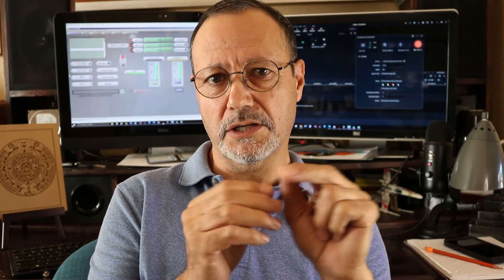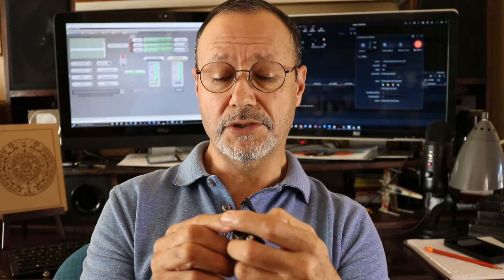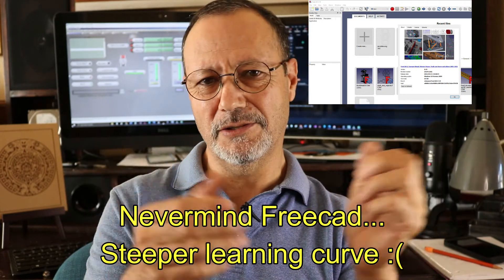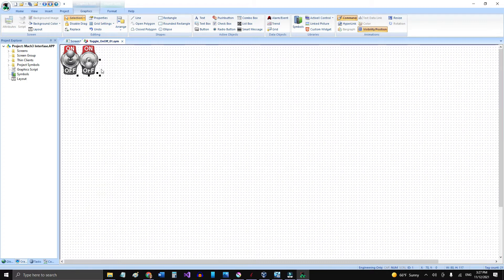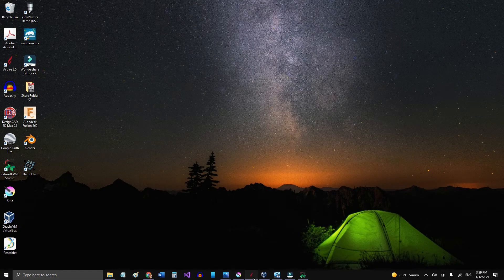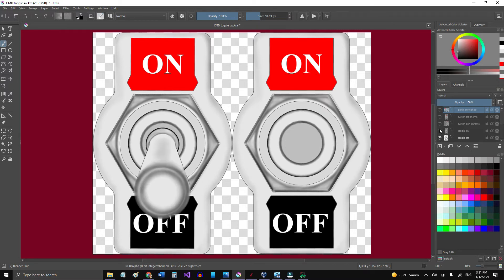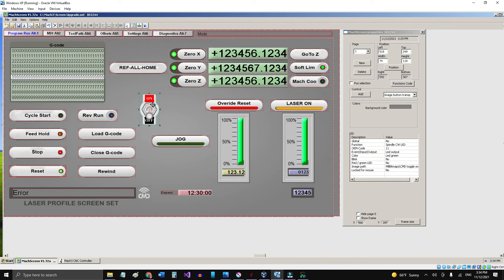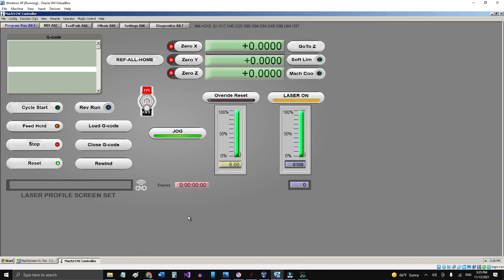Mach3 Toggle Switches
After modification of my Mach 3 screen set, the next step was to see I could create a functional toggle switch for my screen, so on this video I explain the necessary steps to create it .